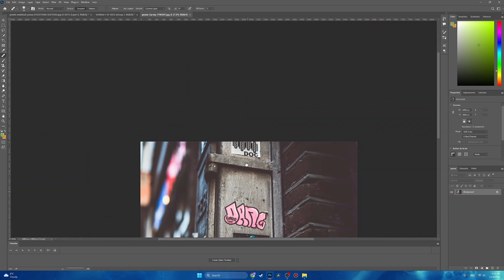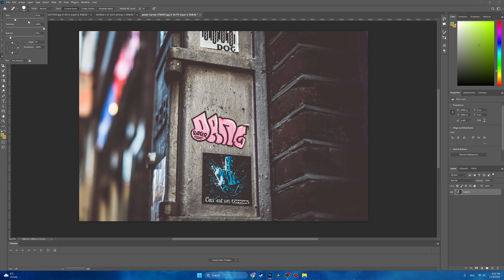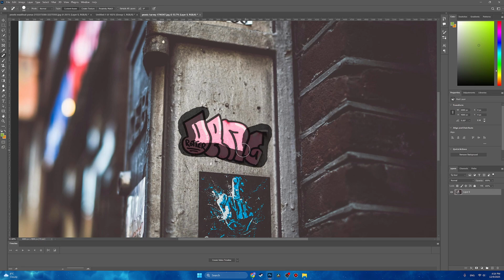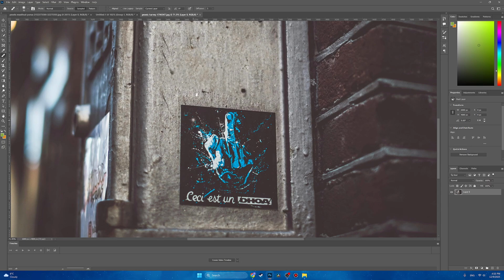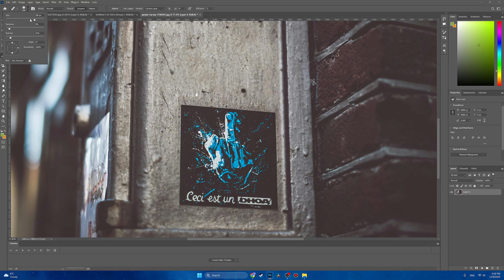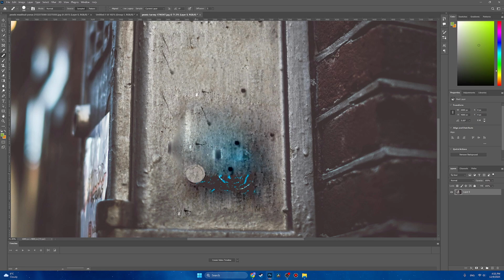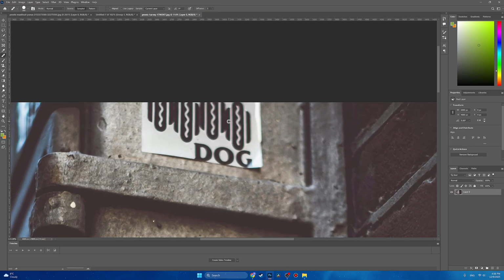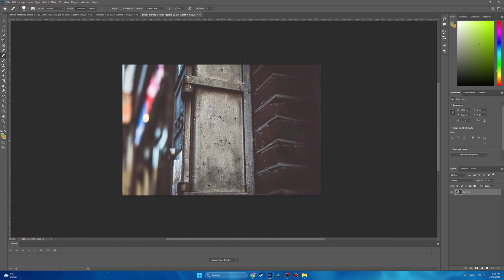Photoshop Tutorial: How to Remove ANYTHING from a Photo (The Easiest Method)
This is the ONLY Photoshop tutorial you need to MASTER removing ANYTHING from a photo. 🫶

In this video, I'll show you the easiest and cleanest method to remove objects in Photoshop (and beginner-friendly). - whatever it's people, animals, fruits, clutter, text or anything else you'd like to get removed in your own Ps project.

✅ You'll learn essential pro techniques like seamless background reconstruction.